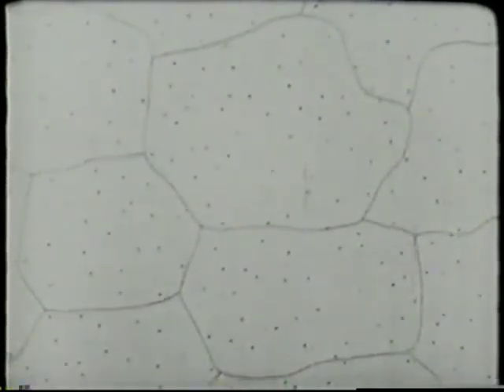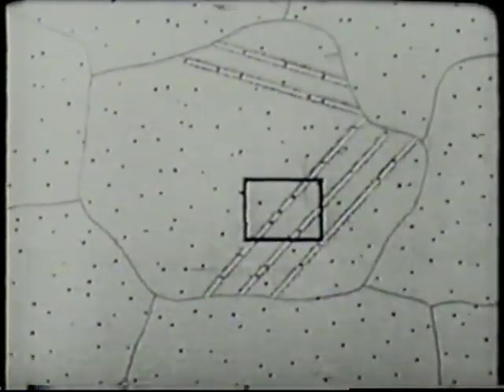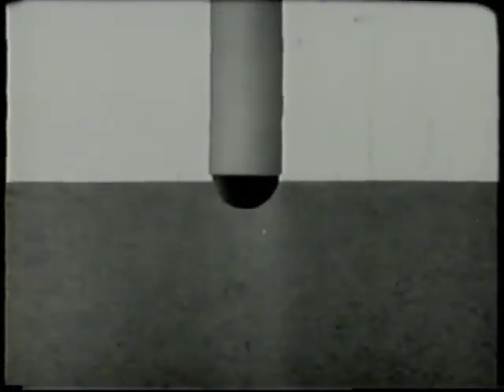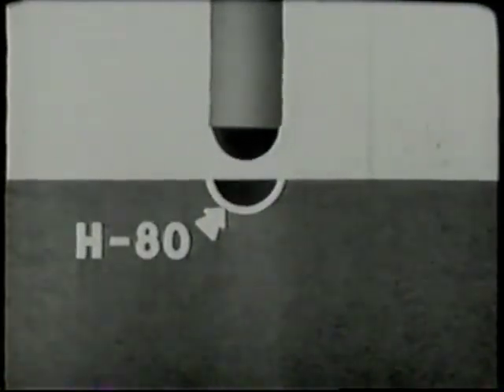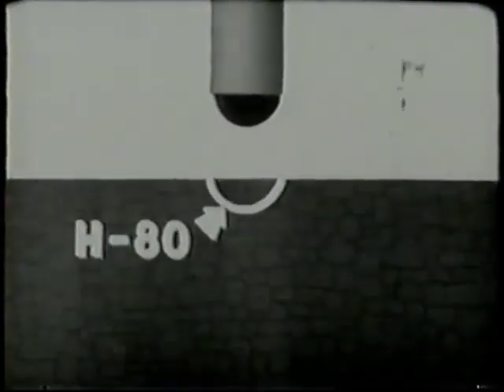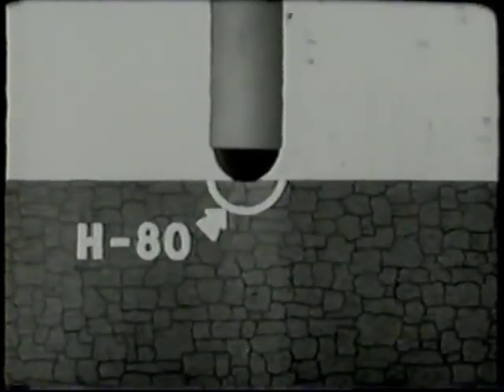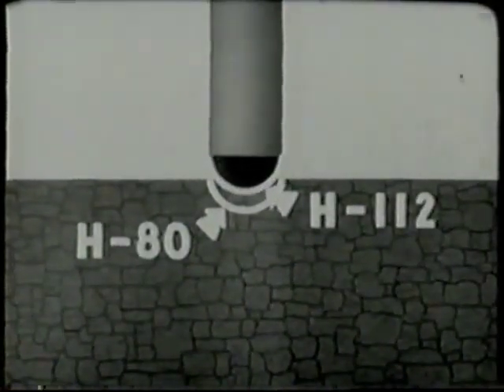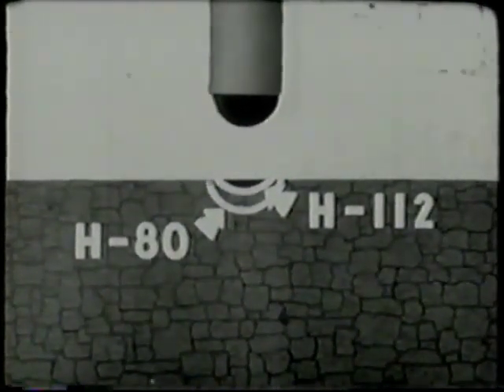Heat Treatment of Aluminum Explained Part 1 (old US army video)